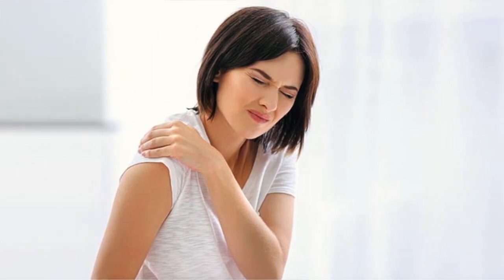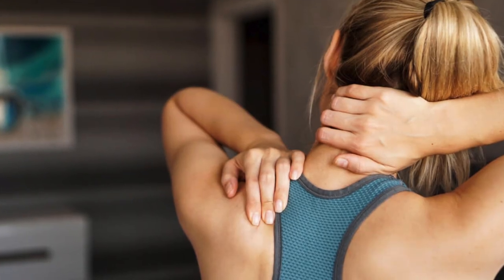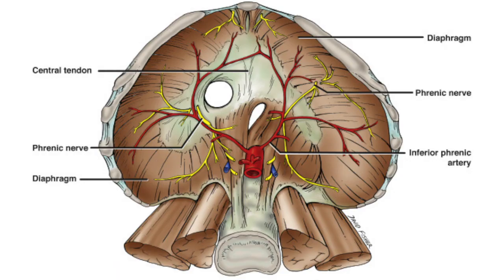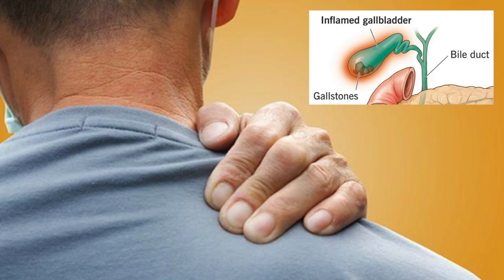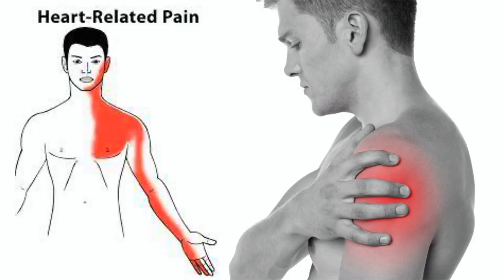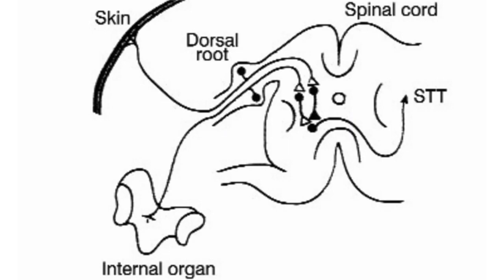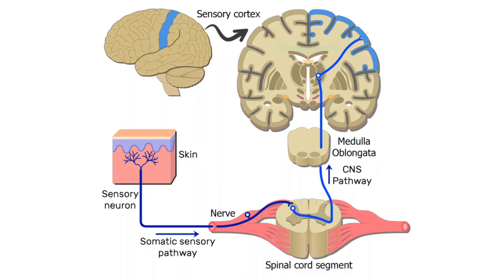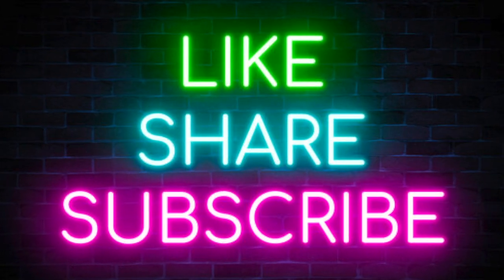Referred pain to the shoulder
referred pain to the right shoulder
referred pain to the left shoulder
What is the pathway mechanism of referred pain?
What are the visceral pain that are referred to the right and left shoulder region?
Which organs pain is referred to the right shoulder?
Which organs pain is referred to the left shoulder?

0:07 What is the cutaneous nerve supply of the apex of shoulder?
0:23 What is he dermatome of skin covering the shoulder?
0:37 What is the root value of phrenic nerve?
0:58 Does phrenic nerve supplies gallbladder also?
1:12 Referred pain to the tip of right shoulder
1:20 Referred pain to the tip of left shoulder?
1:31 What is the neuronal pathway of referred pain?